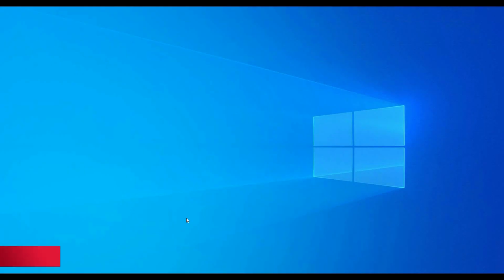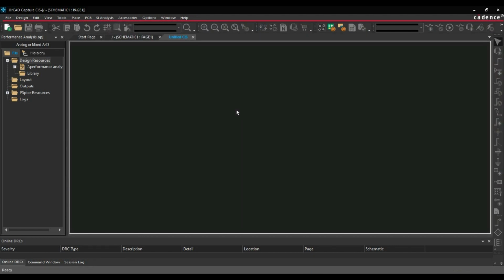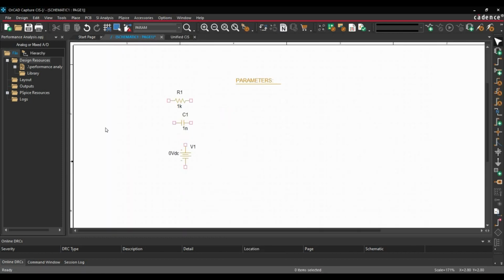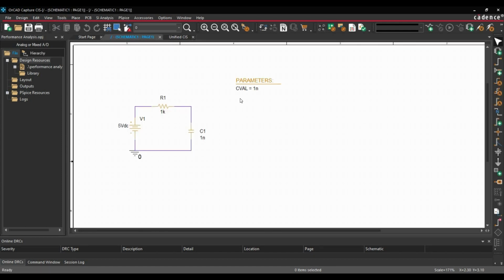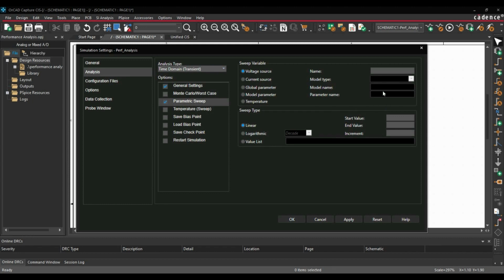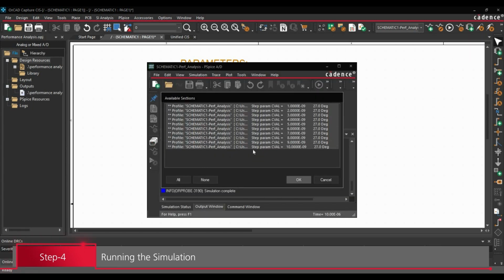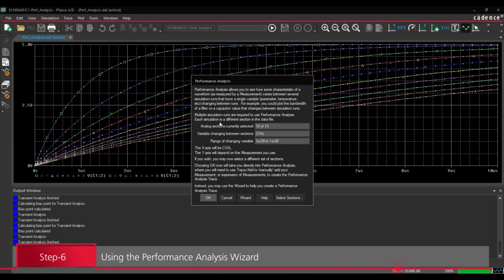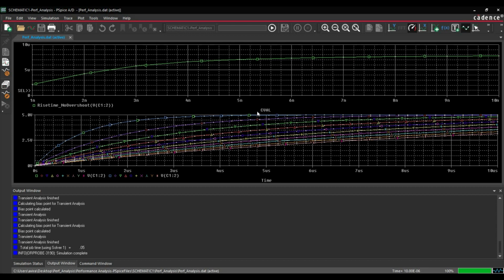PSpice Simulation Tutorial: How to Analyze Circuit Performance with PSpice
In this PSpice Simulation Tutorial video, we'll learn how to use performance analysis in PSpice to evaluate circuit behavior. Throughout this video we will create a simple RC circuit and demonstrate the rise time goal function.

00:00 Introduction
00:13 Creating an RC Circuit for Performance Analysis
03:00 Creating a New Simulation Profile
03:50 Editing Capacitor Properties
04:19 Running the Simulation
04:36 Configuring the Performance Analysis Window
05:04 Using the Performance Analysis Wizard

Let’s Connect!